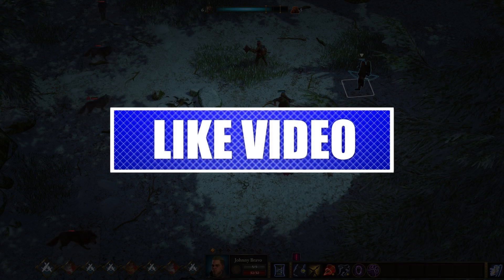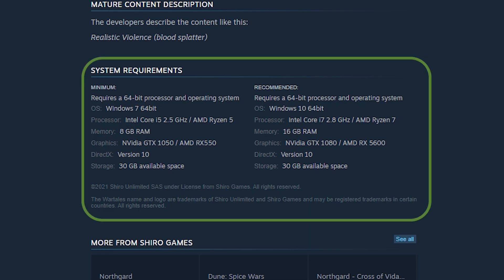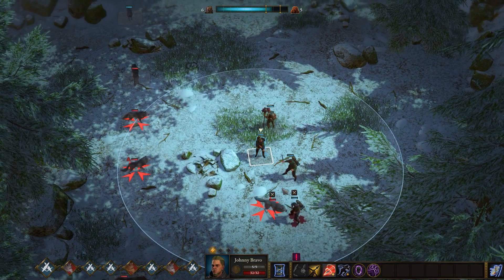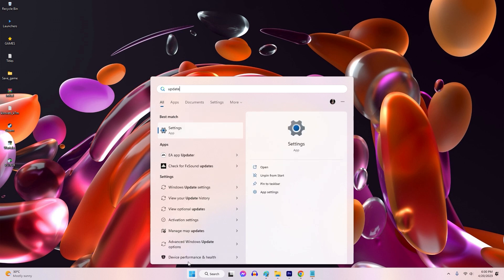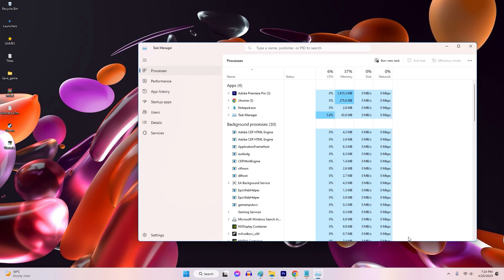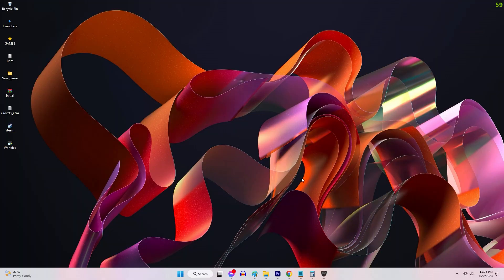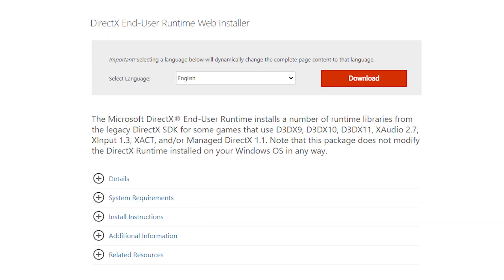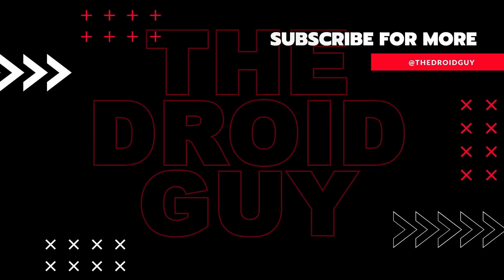How To Fix Wartales Crashing On PC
Wartales is an exciting new game by Shiro Games that has been released recently, but some players are experiencing crashes while playing the game.
If you are one of those players, don't worry, we have got you covered.
In this video, we will discuss how to fix Wartales crashing on PC.